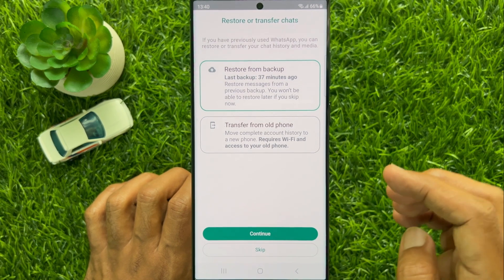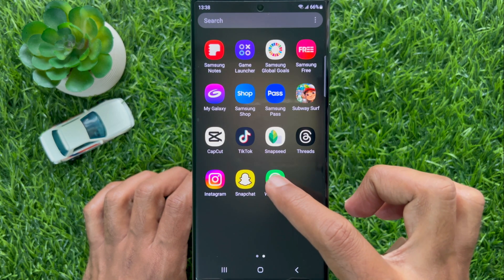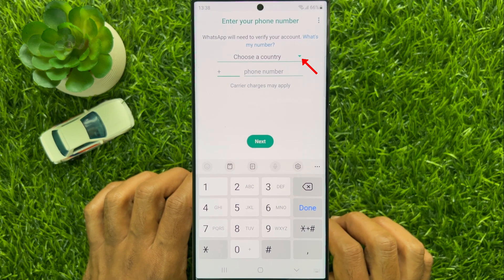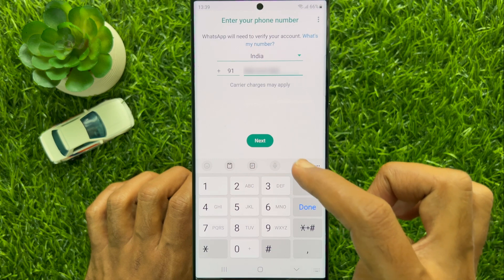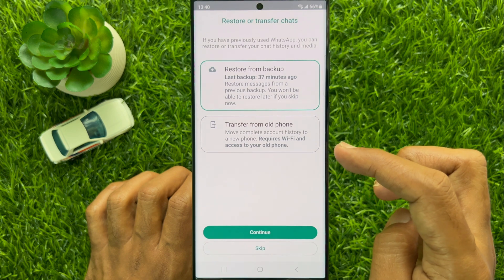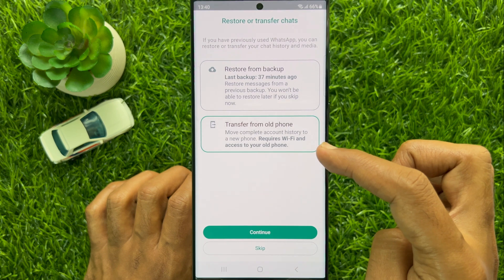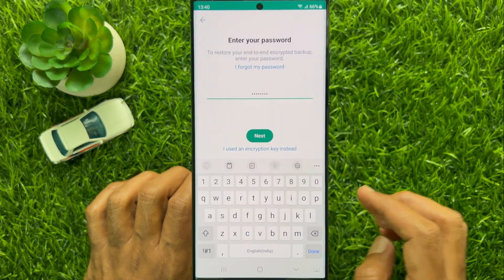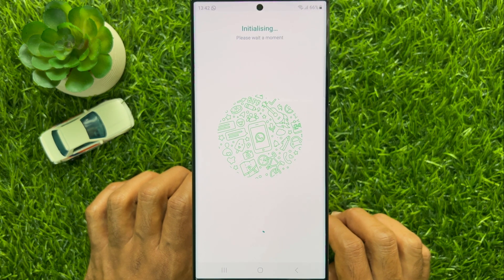How to Restore WhatsApp Chats With New Interface | WhatsApp New Update 2023